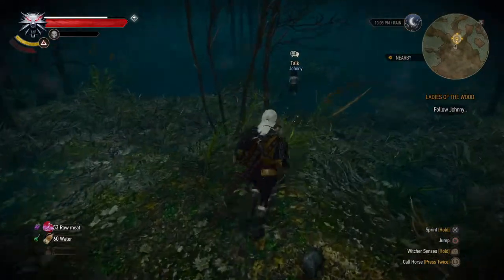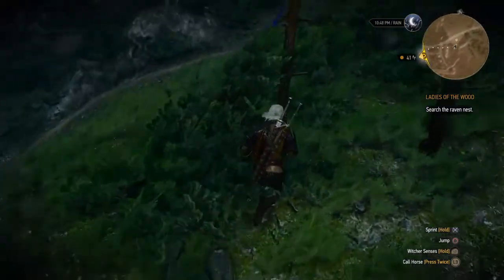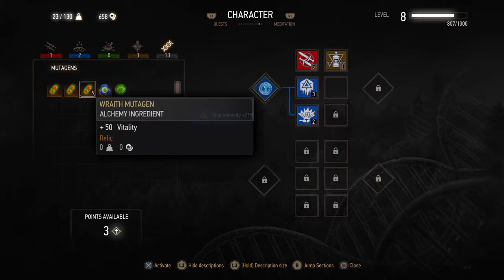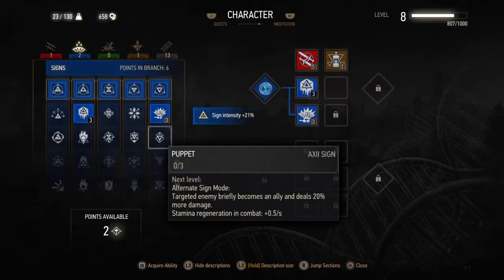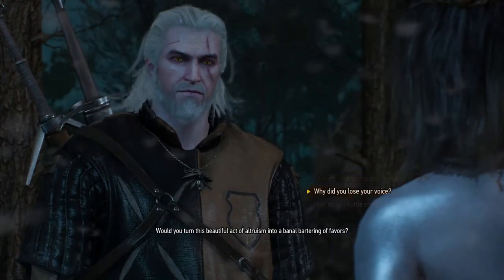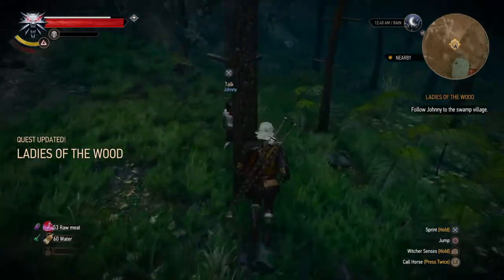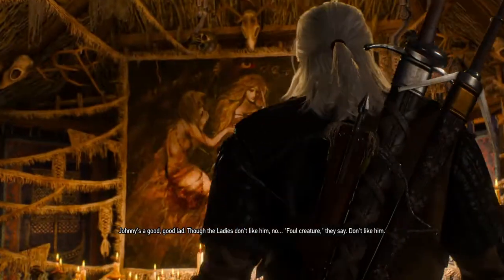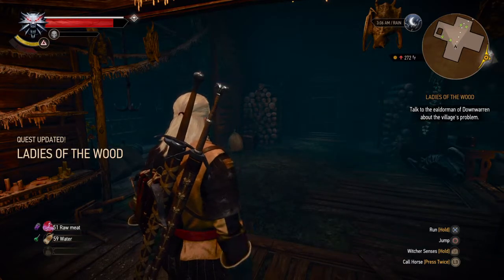Easy The Witcher 3: Wild Hunt Gameplay Tutorial 51 Crookback Bog Crones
Jump in n learn as we play PS4 Gems like Witcher 3 w/o busting our wallets